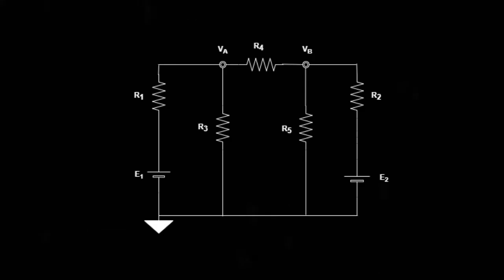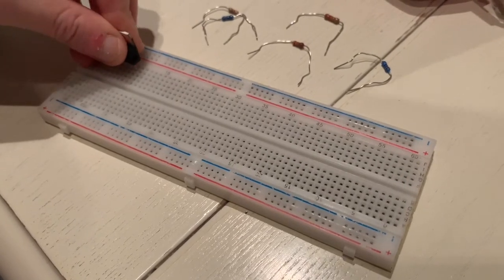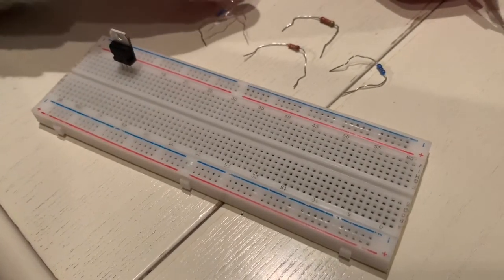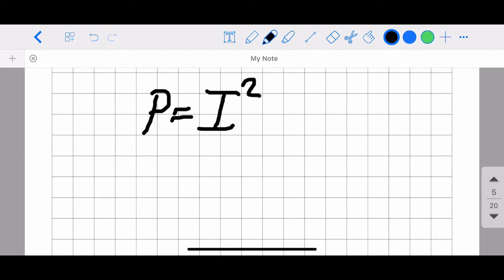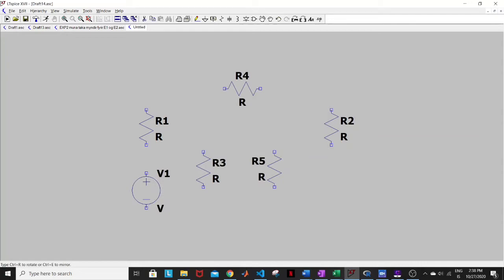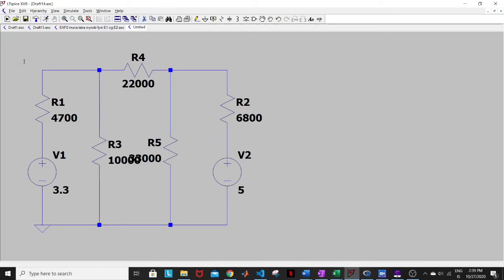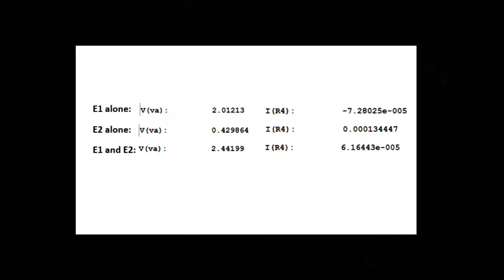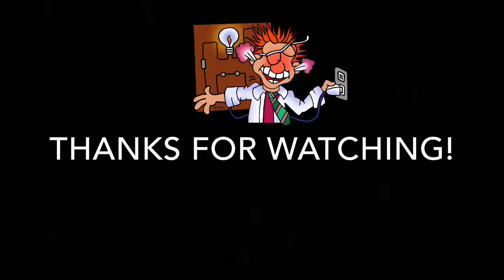Superposition Theorem - Experiment 2!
Berglind Rut Bragadóttir.
Explaining the superposition theorem and performing experiment by applying the theorem!